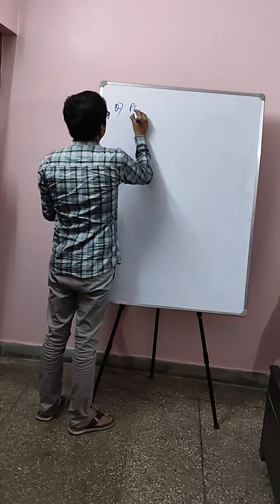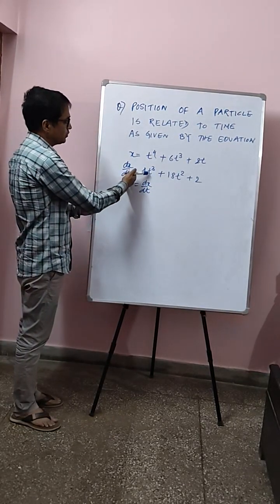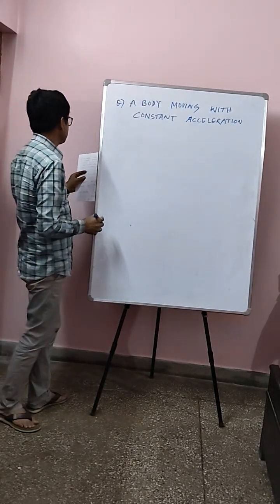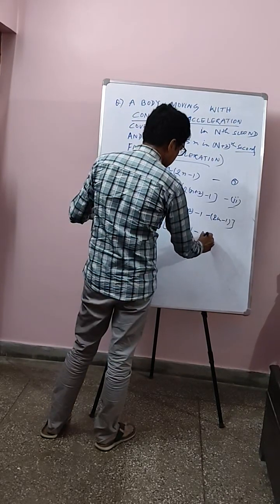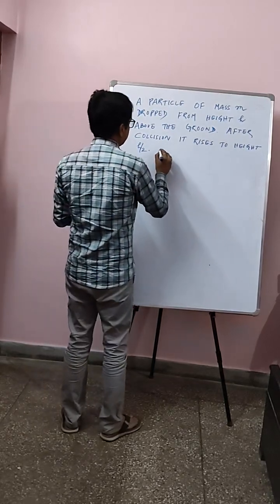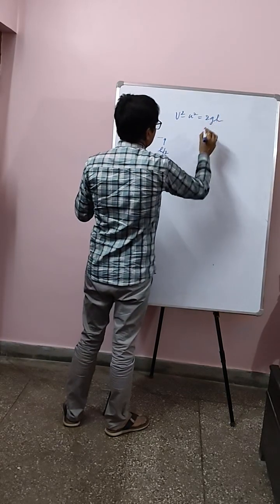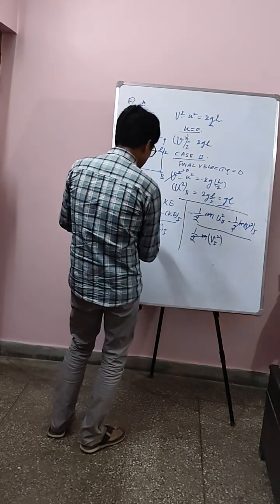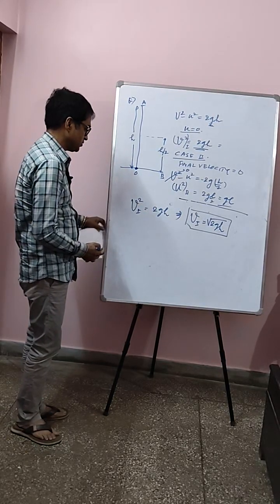JEE Main solutions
Previous Years Questions JEE main !!